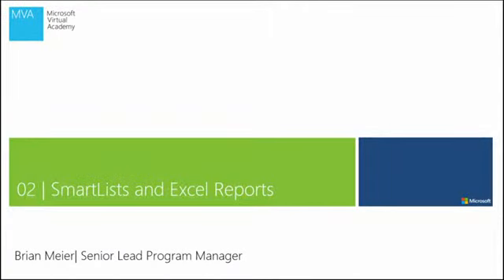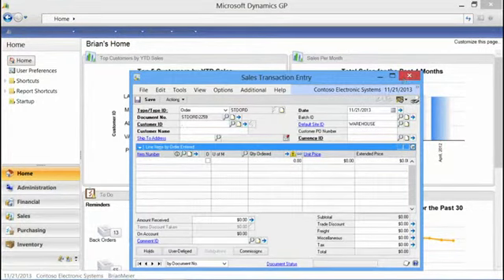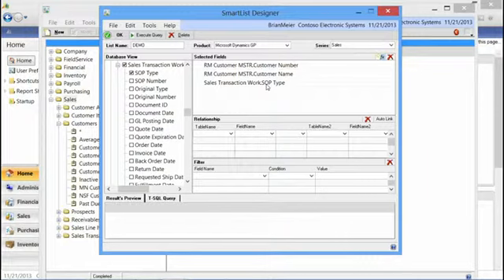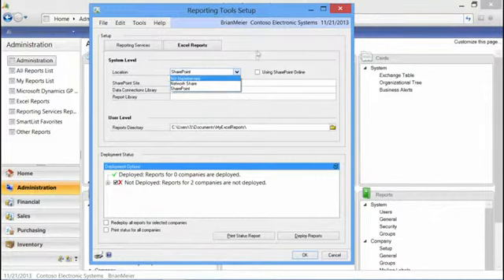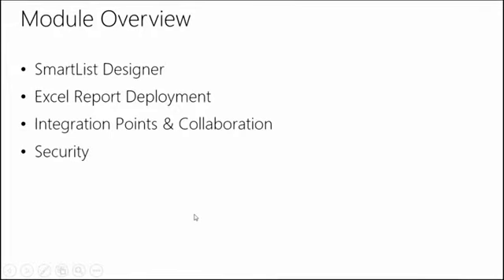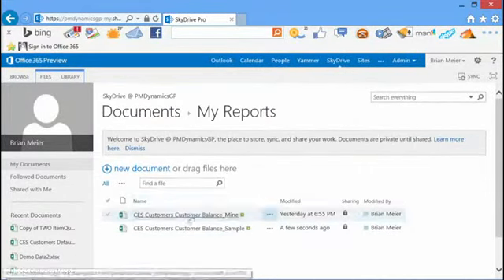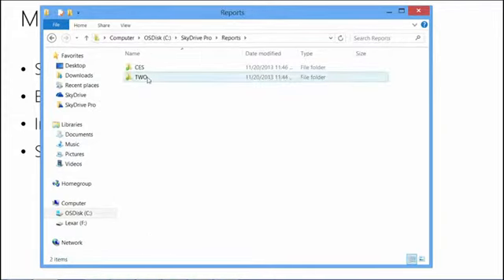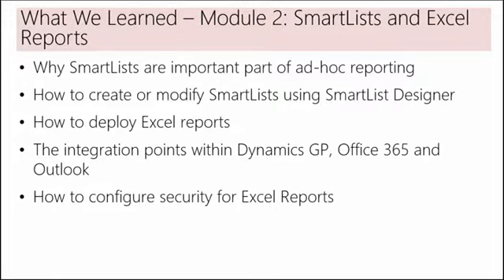Business Intelligence in Microsoft Dynamics GP 2013: Excel Reports and SmartLists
Discover the Business Intelligence tools within Microsoft Dynamics GP 2013 and the integration available with the Microsoft suite of products. This video features Excel Reports and SmartLists.